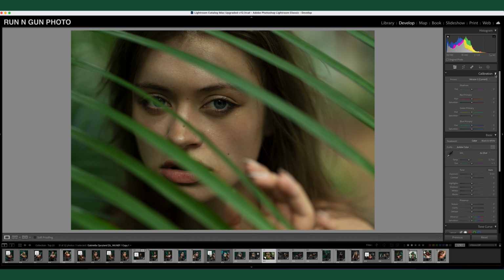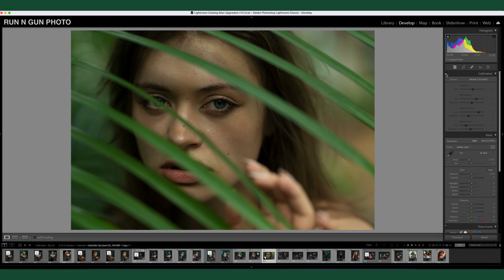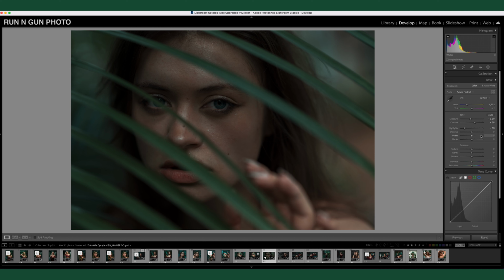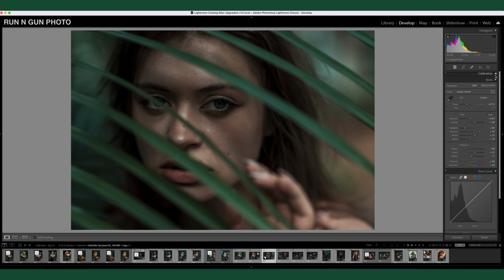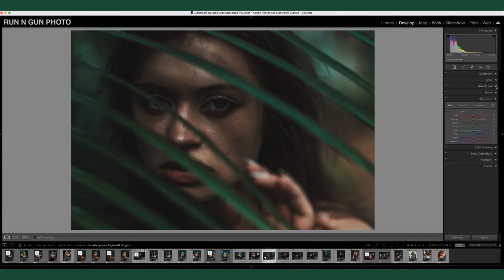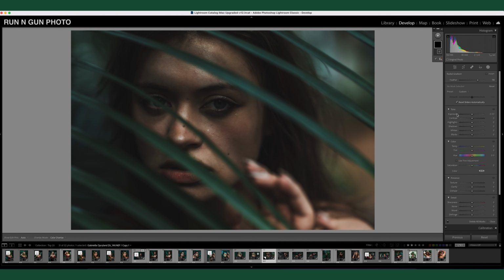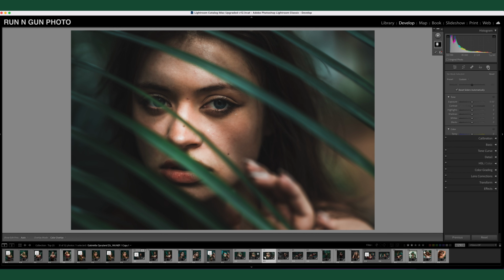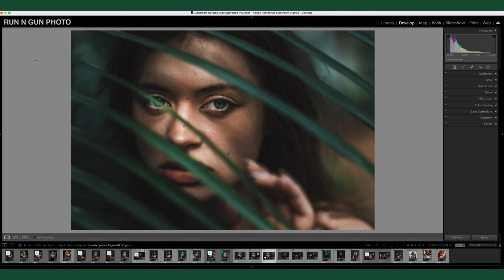Dark And Moody Portrait Tutorial - Adobe Lightroom Classic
A long awaited Dark and Moody Portrait Tutorial for Adobe Lightroom Classic. Take your portrait editing to the next level with dark moody tones in this lightroom tutorial...

In this video, I'm showing you how to create the dark and moody look in adobe lightroom classic. Dark, moody tones are great for forest portraits with lush, green leaves.